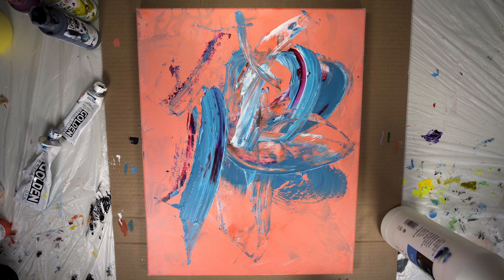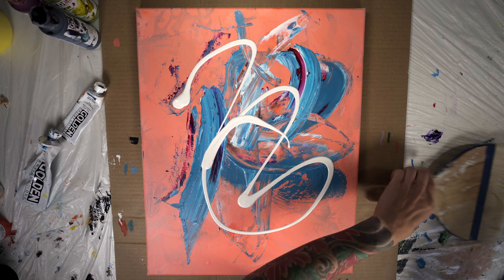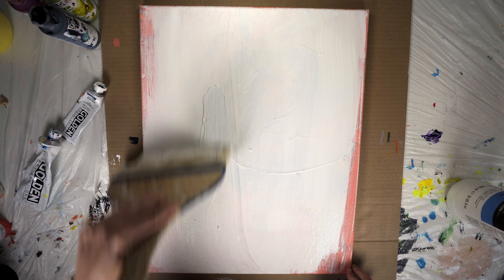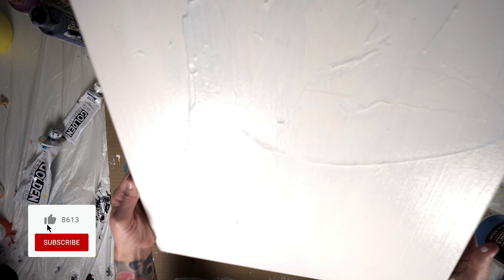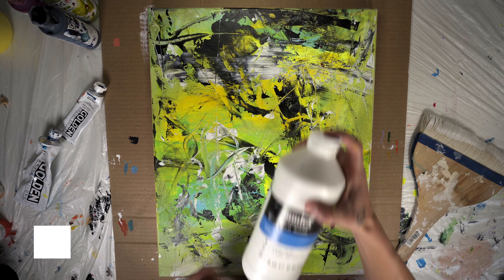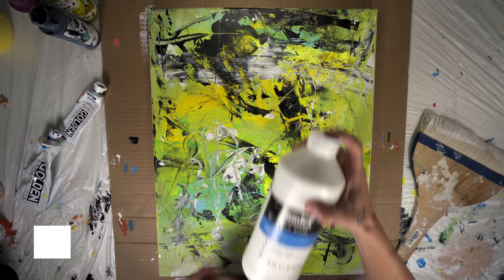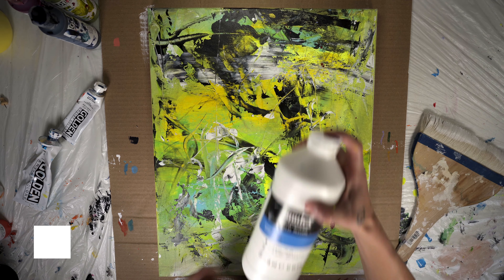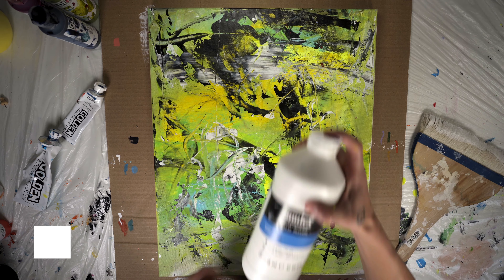What is Gesso and How Do You Use it? Gesso Painting DIY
Gesso Painting! So, what is Gesso? How do you even use Gesso? In this video, I go over what gesso is, and how to use it to cover up old paintings that no longer serve you. Whether your style has changed, you're looking to add textures and layers to your paintings OR you want to repurpose old work, this video is for you!

**My oil painters - there are some considerations for you as well in the middle of the video!

TIMESTAMPS
0:00 Intro
0:29 Save Money with Gesso
0:36 What is Gesso?
0:48 Gather Materials
1:00 Unfinished Painting (or one to paint over)
1:10 Brush
1:31 Gesso
1:42 Shake and apply gesso to Canvas
1:53 Brushing Technique (push and pull)
2:00 When to Apply more Gesso to canvas
2:50 Do you need additional layers?
3:15 Let Canvas Dry
3:32 Find Next Canvas to cover in Gesso
4:17 Being Resourceful with old works
4:38 Oil Painter tips
5:40 Closing Remarks

SUPPLIES I USED IN VIDEO:
(AMAZON) Liquitex Professional Gesso

MY ART SUPPLIES STORES:

SUPPLIES OFTEN USED:
Acrylic Paper
Fabriano Artistico Paper
Yupo Paper
My favorite Canvas
Natural Brushes
Synthetic Brushes
Small Palette Knife
Large Palette Knife
Catalyst Wedge (regular)
Catalyst Wedge (texturizing)
My favorite paints
My favorite (heavy body) Paint
My favorite (affordable) paint
My favorite Spray Paint
My Second Favorite Spray Paint
My favorite varnish
My Favorite Art Crayon
My favorite art pens

MY FILM GEAR:
My Camera
My Second Camera (iPhone)
My Lens
My Microphone
Cool Colorful Mood Light
Studio Lights for Art and Filming
Ipad Monitor Stand